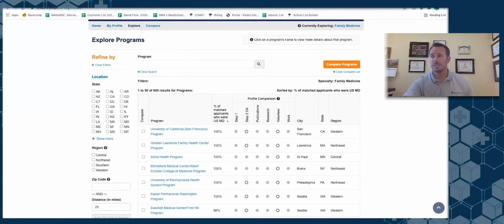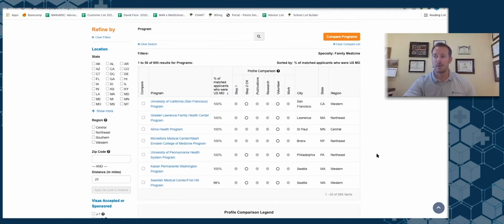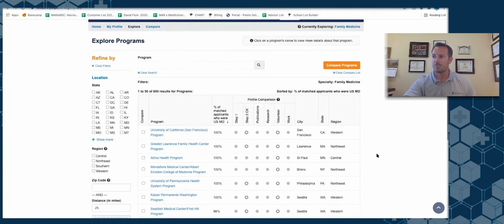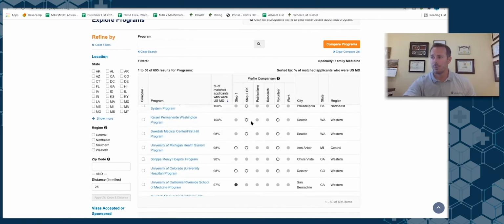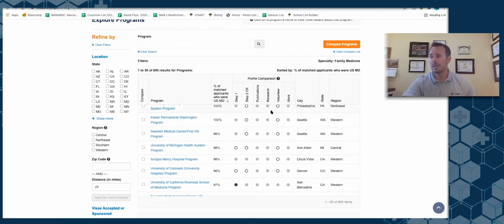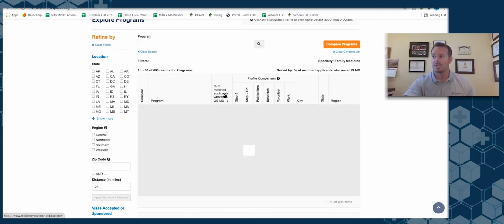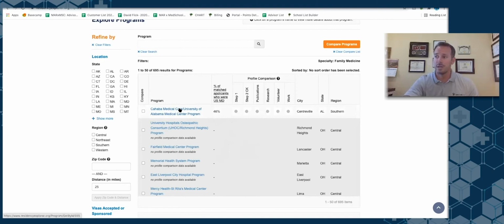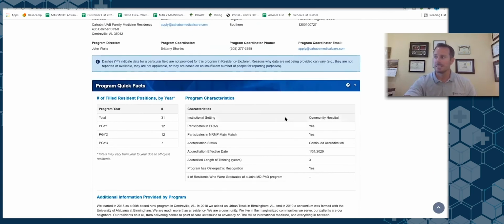See How Competitive Your USMLE Scores are for Residency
The AAMC has conducted research on the average USMLE scores for first-year residents across all specialties and has the data and answers available for you. This resource contains that data as well as the Residency Explorer Tool which allows you to compare your statistics across 11 specialties and see how you stack up to the competition.

Dr. Flick says: With this tool you can explore residency programs by state, you can even drill down by region or zip. The bottom line with this tool is that it’s going to give you all the programs you could possibly apply to.